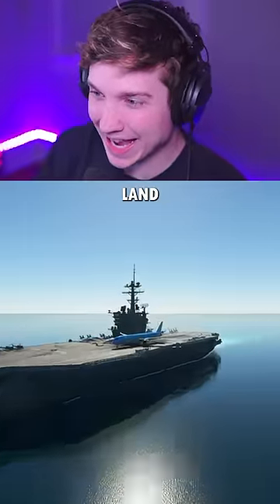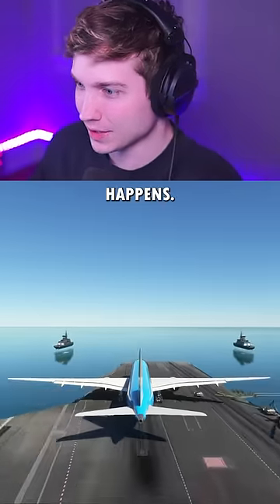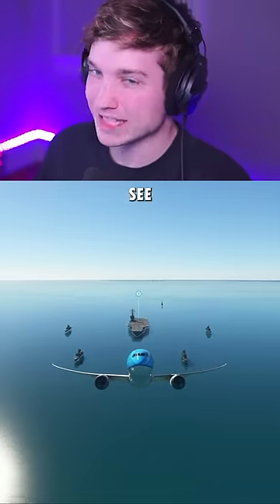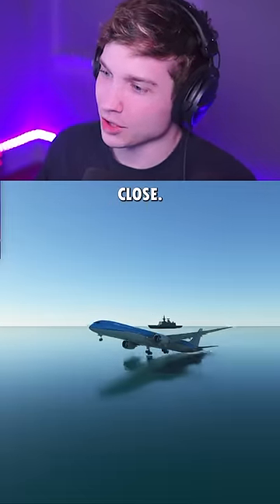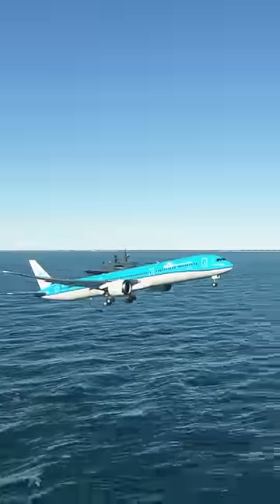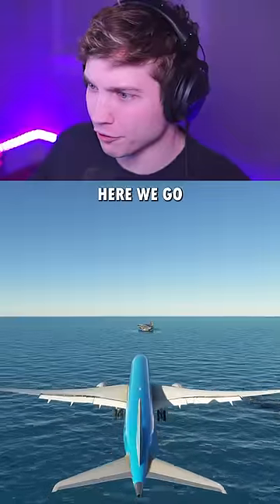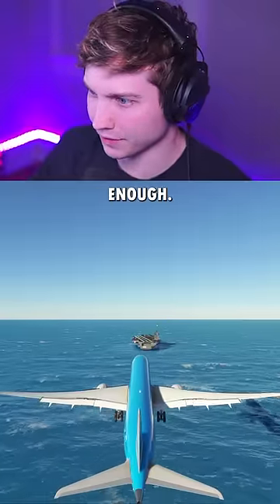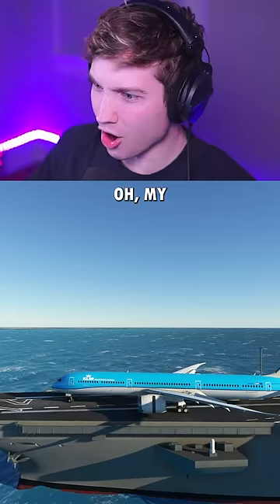Landing 787 on an Aircraft Carrier